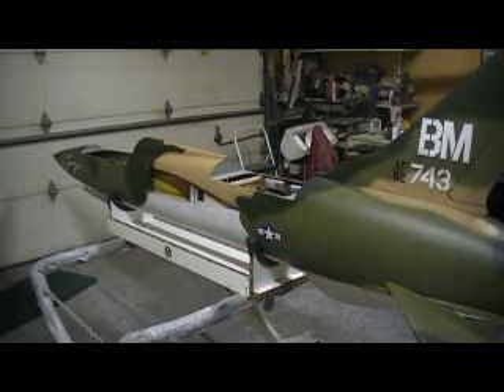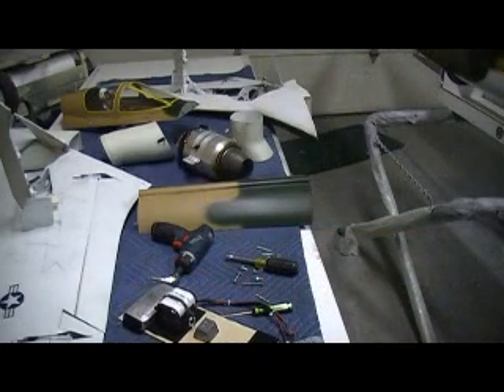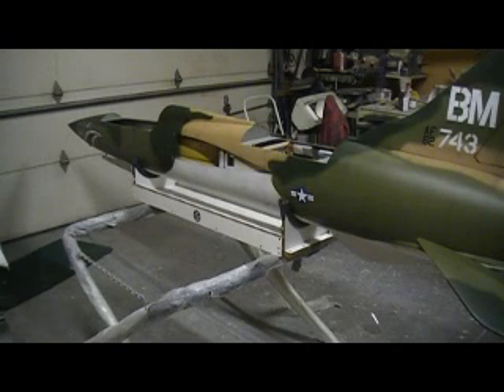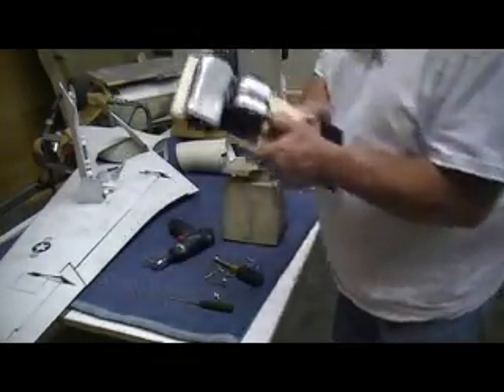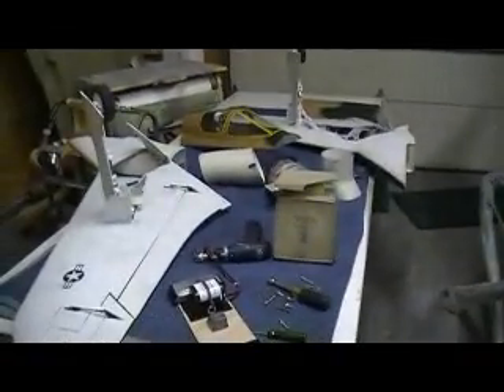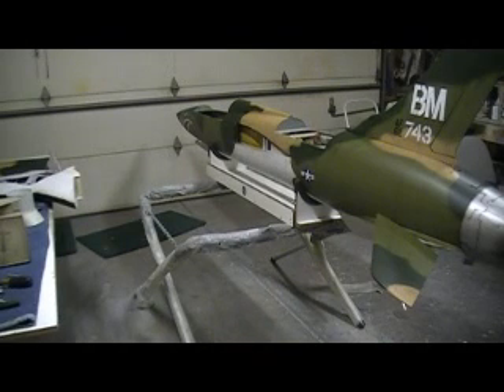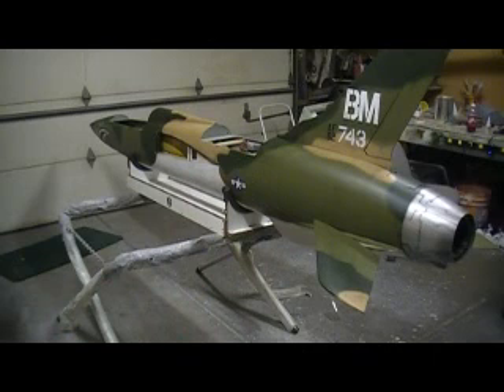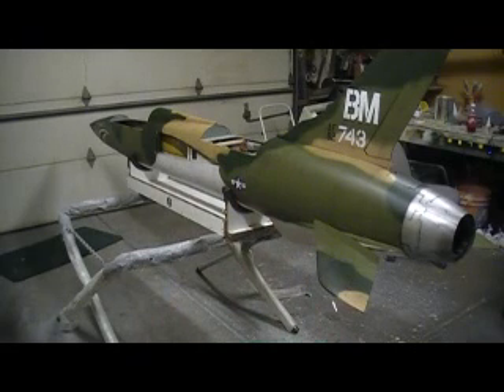Bob TV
taking wings off and Tshirts are in donate at least 15.00 and up us dollers to cover tshirt and shipping paypall to email address or send email if you have no paypal I will ship any where in world